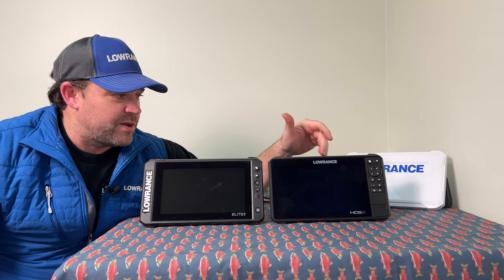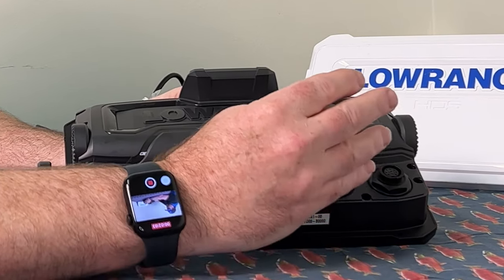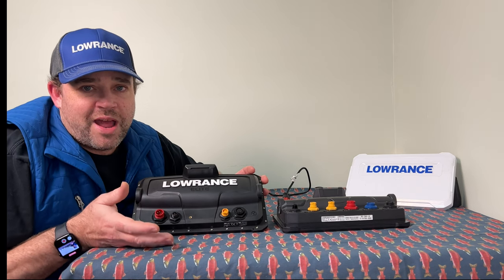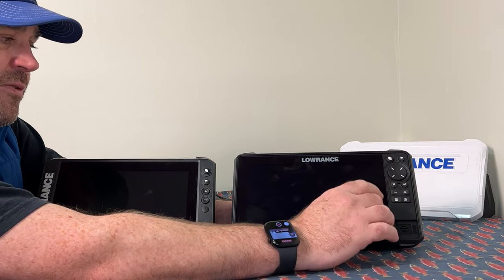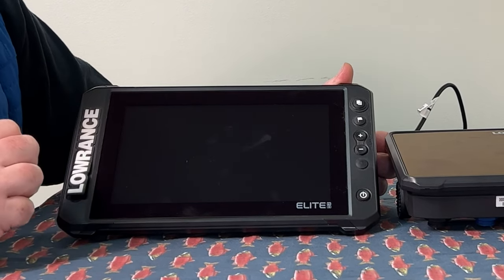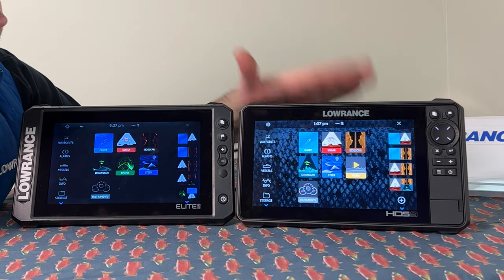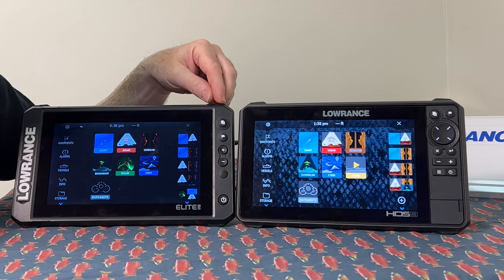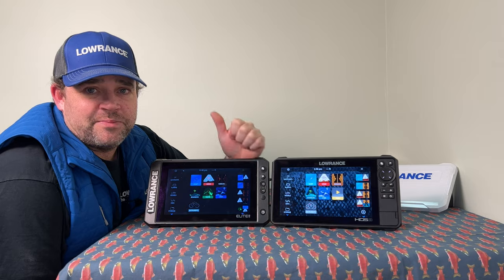Lowrance HDS or Elite FS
Having a hard time deciding on your new Lowrance? Let me help you decide which MFD works best for you.